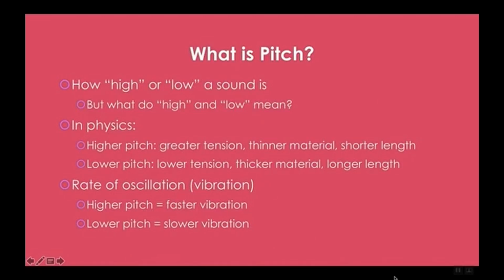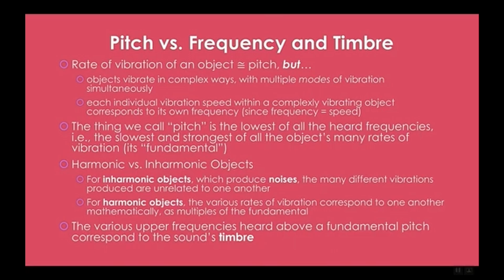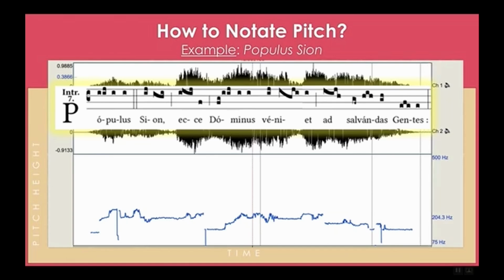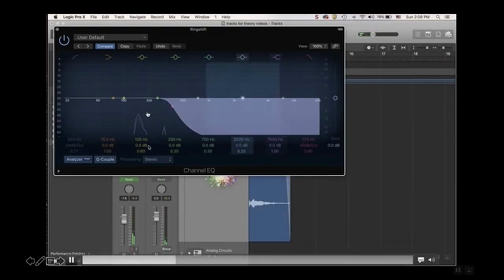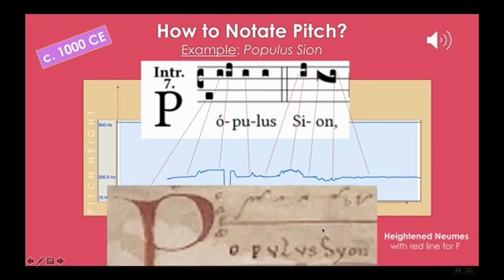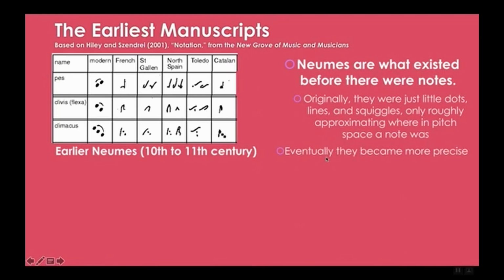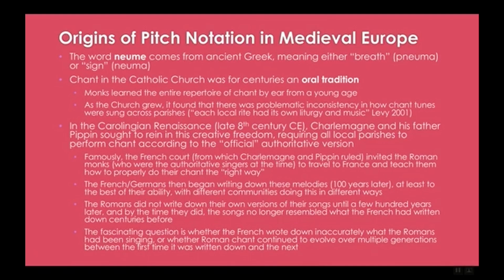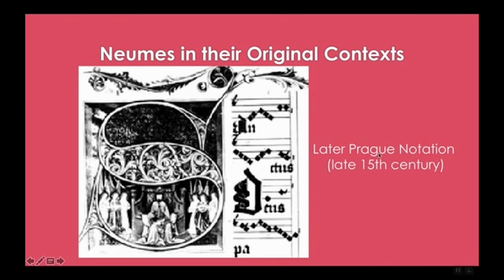A Brief History of Pitch (Theory I, Lecture ii)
This lecture explores the notion of "pitch" broadly, including what pitch is in the physical sense compared with terms like frequency and timbre; and what terms like "high" and "low" mean with respect to length, thickness, and tautness of materials as well as number and pattern of vibrations. The history of the development of pitch notation in Europe is then surveyed, with a focus on the chant "Populus Sion." A recording of the work (by Coro de la Abadía de San Florián y la Iglesia de Santa Rita) is analyzed using Praat software and the recording itself is modified in real time using Logic, for the purpose of demonstrating relationships between pitch, frequency, and timbre.

Introduction/What is Pitch? 0:00:00 - 0:02:26
Pitch vs. Frequency and Timbre 0:02:26 - 0:09:16
Why Notate Pitch? 0:09:17 - 0:12:24
How to Notate Pitch? 0:12:25 - 0:35:00
The Earliest Manuscripts 0:35:01 - 0:38:06
Origins of Pitch Notation in Medieval Europe 0:38:07 - 0:44:31
Periods of Development of Pitch Notation 0:44:32 - 0:48:17
Neumes in their Original Contexts 0:48:18 - 0:52:16
Why Write Music Down? 0:52:17 - 0:54:42